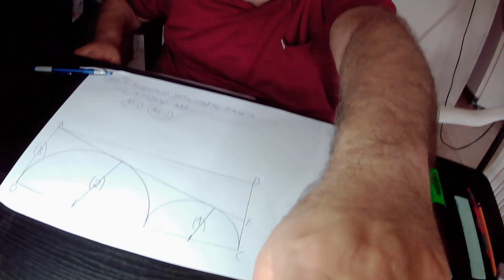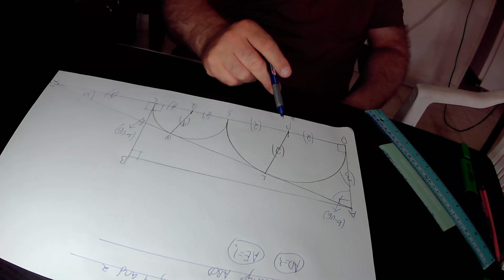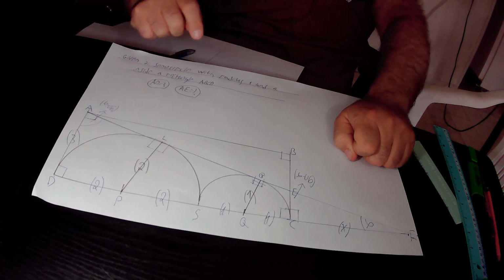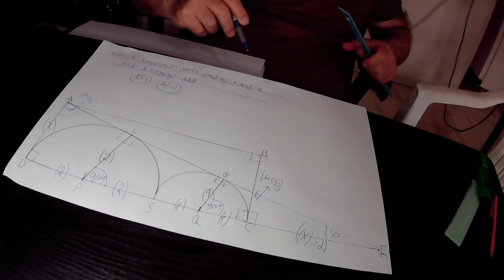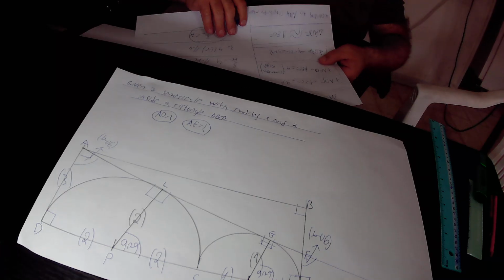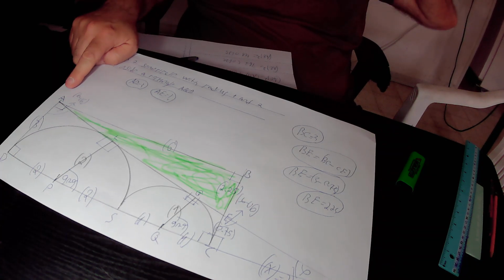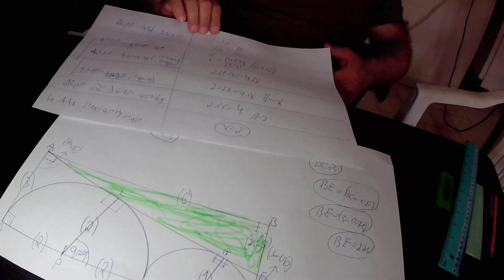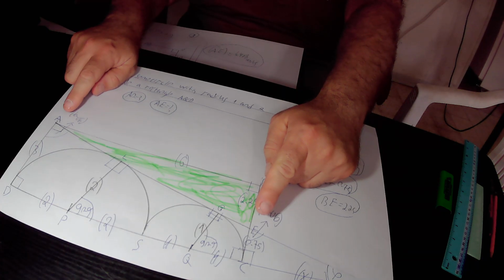A Nice Geometry Problem | Find the missing length